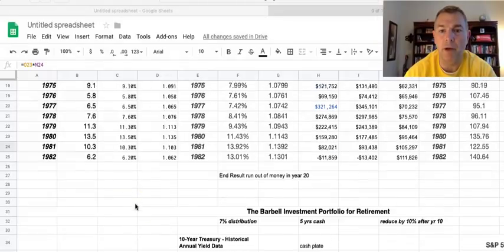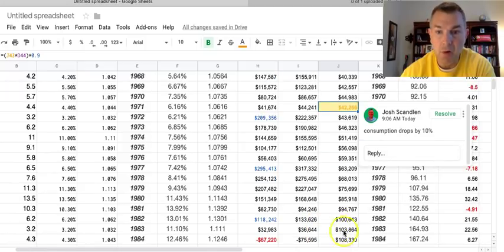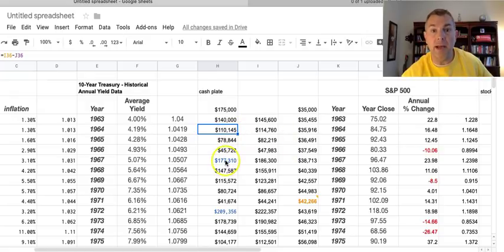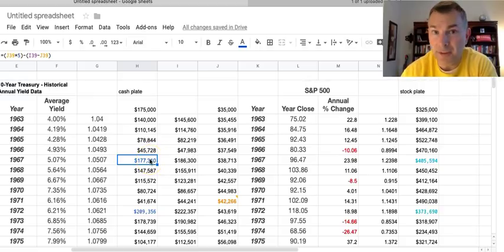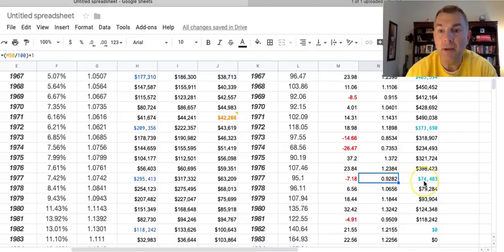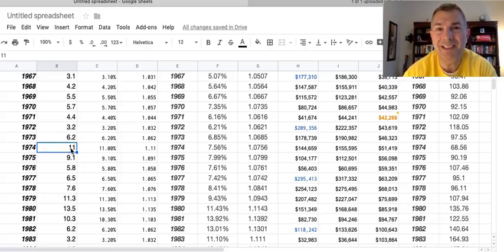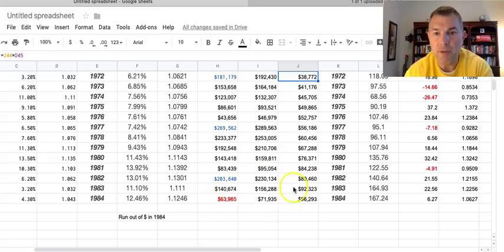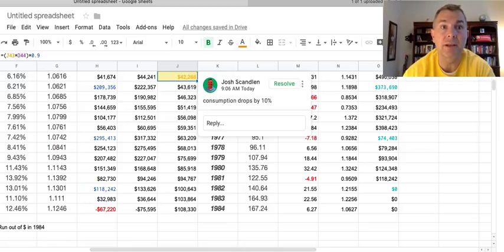Barbell Investing For Retirement - (7% Distribution:10% Decline)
In this video, we'll examine what happened to an investor who took at 7% distribution yield from 1963 using the Barbell Investment Strategy for Retirement.  But in this case he will have a 10% reduction in spending in year 11.

What happens may surprise you. Remember, this is an era of HIGH INFLATION and lower market returns.

And he's taking 7% a year off the portfolio via the Barbell approach.

Should leave you reason for optimism indeed.

Be on the lookout for my 4th book coming out soon, YOU CAN RETIRE ON SOCIAL SECURITY!

State by State Tax Guide For Retirees:

LET'S SOCIALIZE!